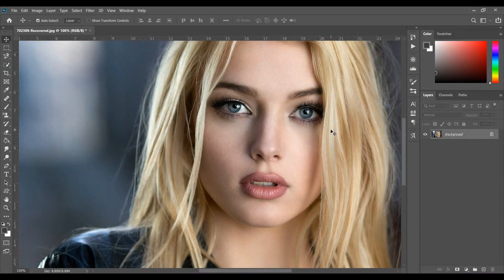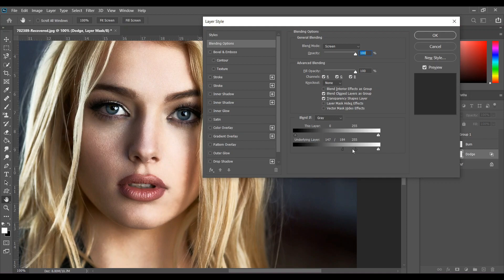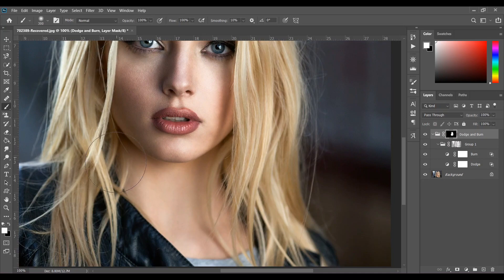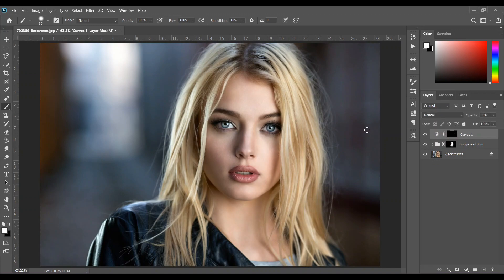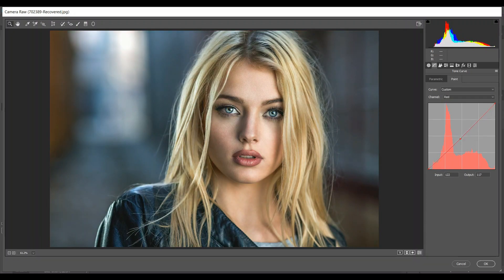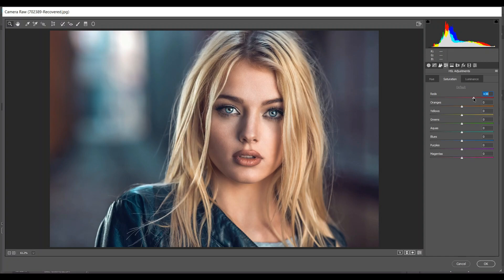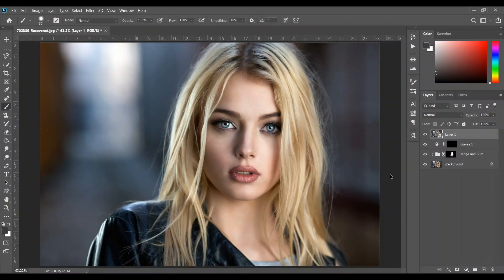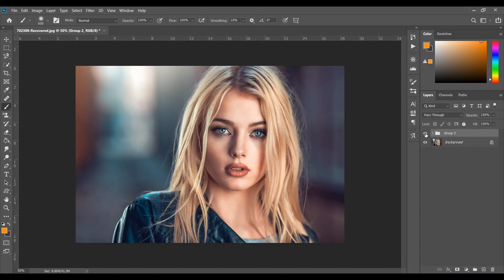HOW TO RETOUCH & COLOR GRADE PORTRAIT IN PHOTOSHOP - FREE PRESET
Hi, In this tutorial I am gonna show you how to edit and retouch outdoor portrait with a beautiful color grading in photoshop. You will learn a new easy way to create dodge and burn effect. Its really a easy tutorial. Hope you will enjoy.